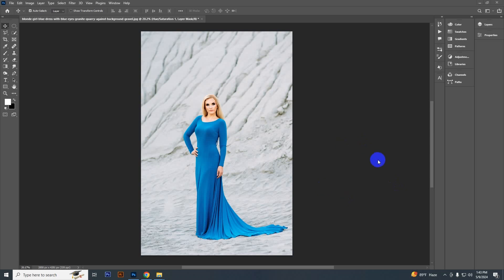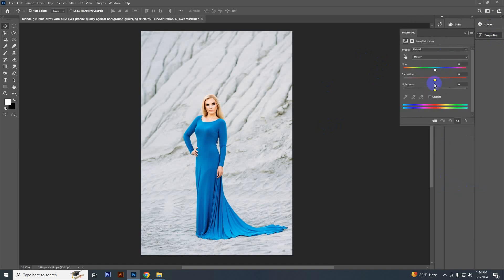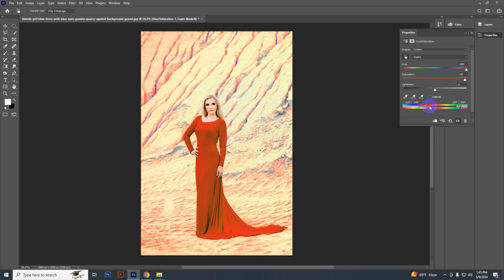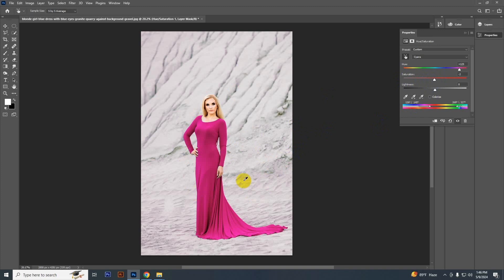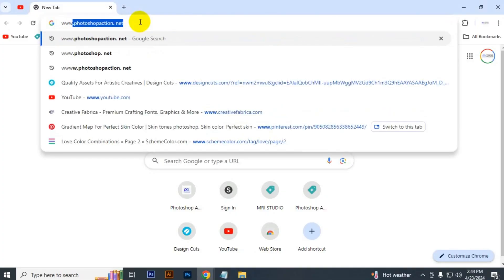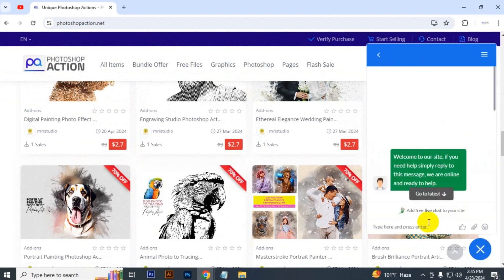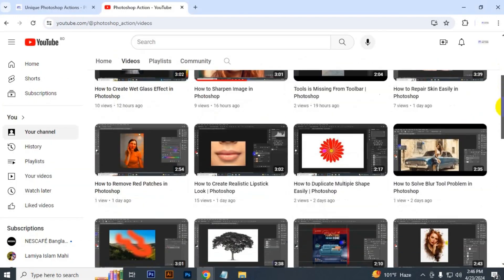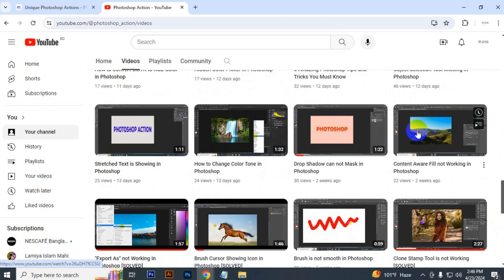Change A color into Any Color Easily | Photoshop